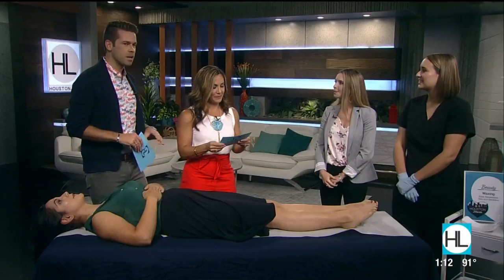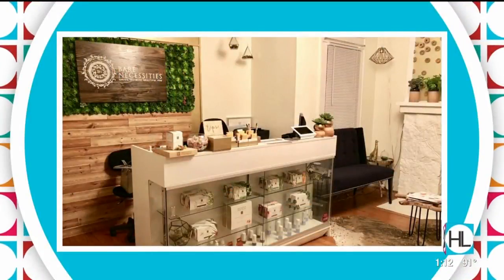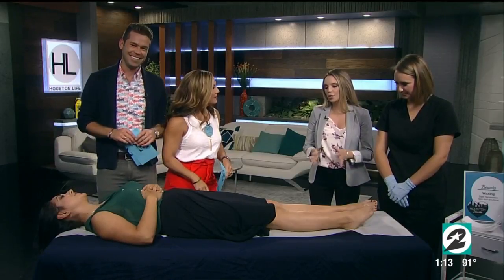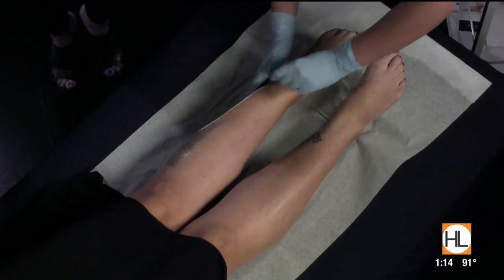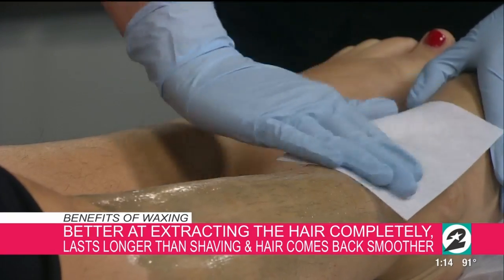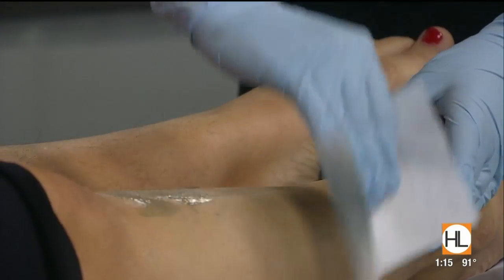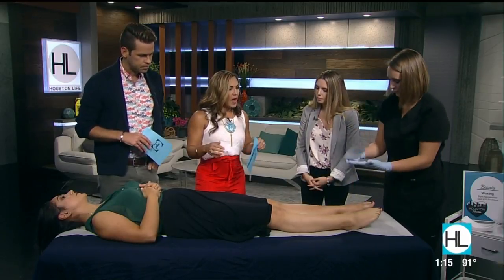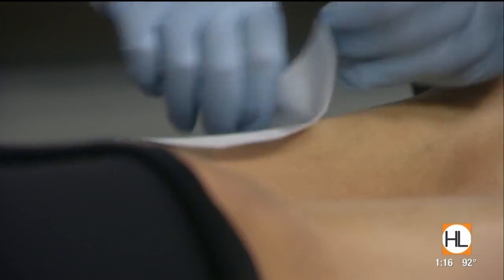Bare Necessities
Best waxing in Houston